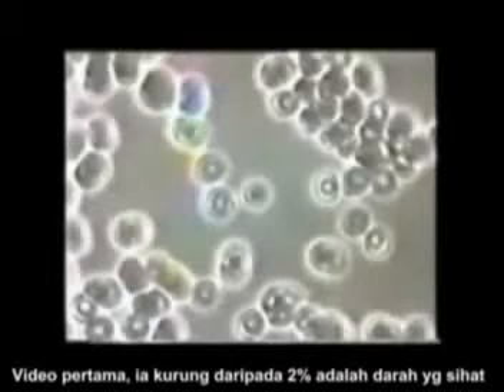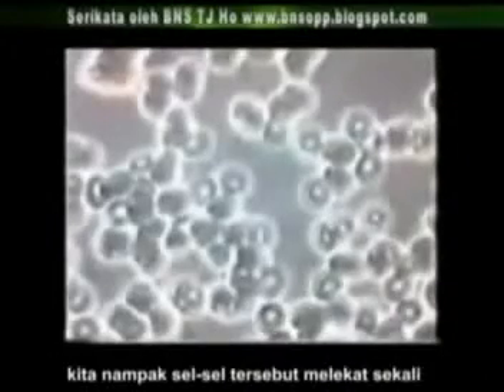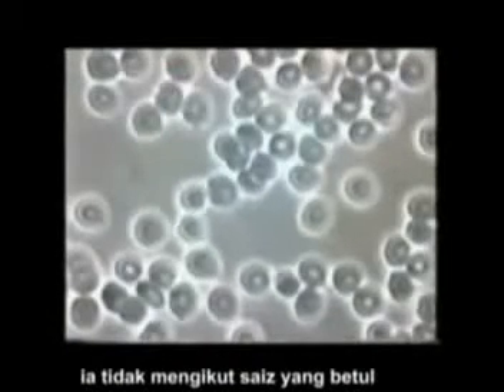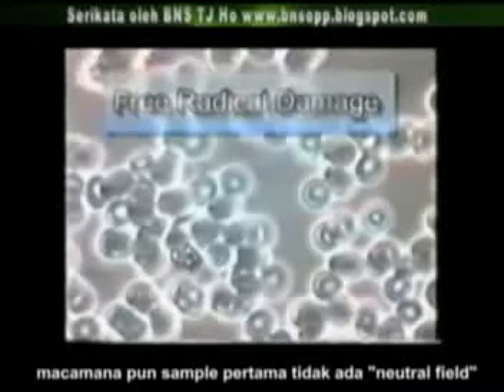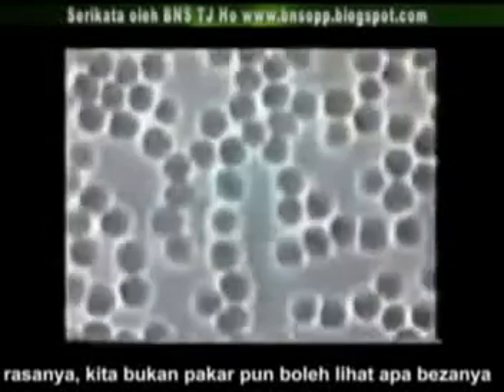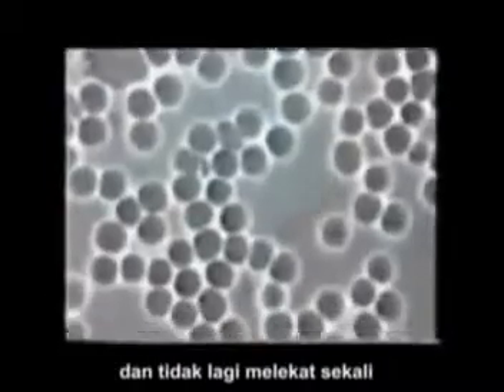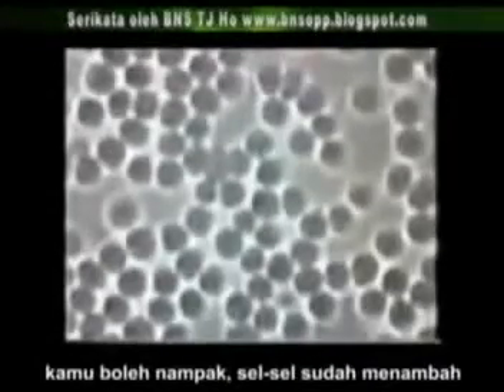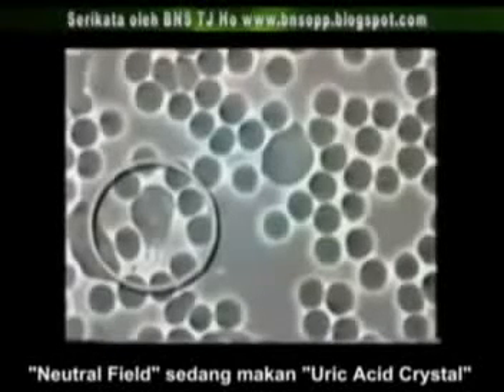Noni Enzyme Result - Before and After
This video shows cellular structure and its healthy composition Before and After taking Noni. Taking a good quality Noni Enzyme product does work at the cellular level.